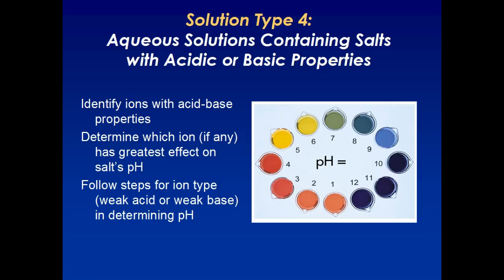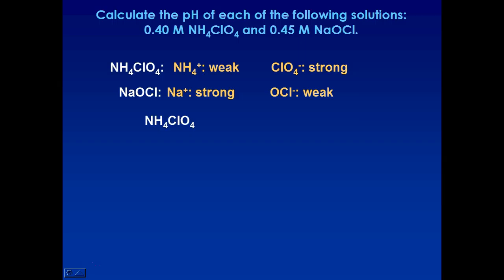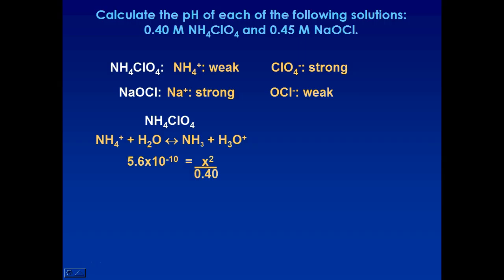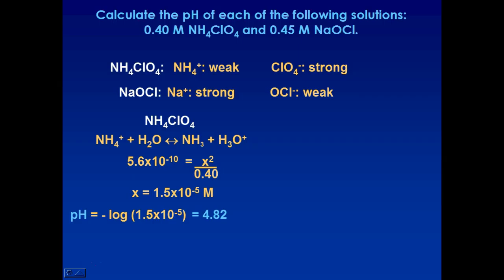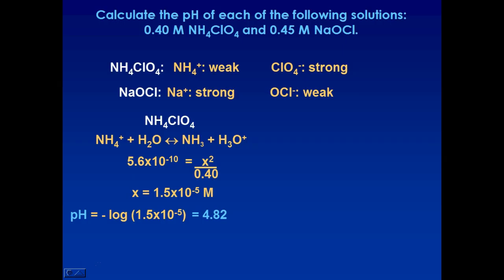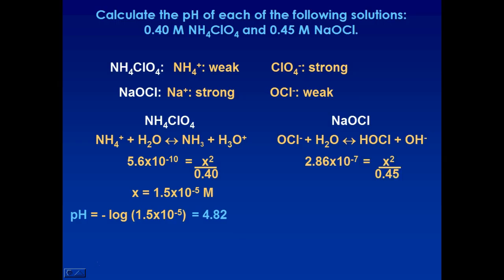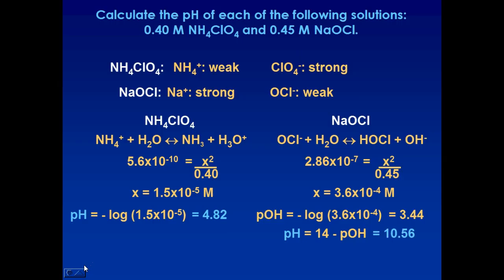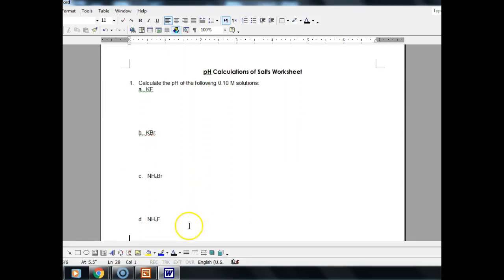Calculating pH of Aqueous Solutions of Salts